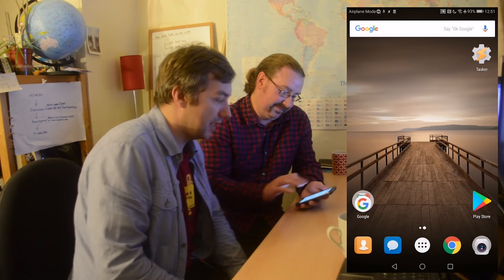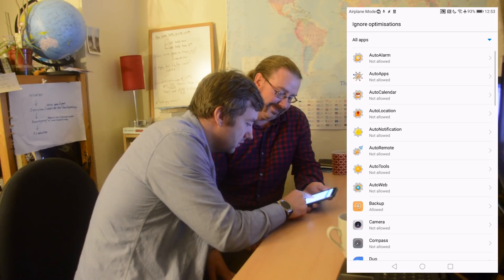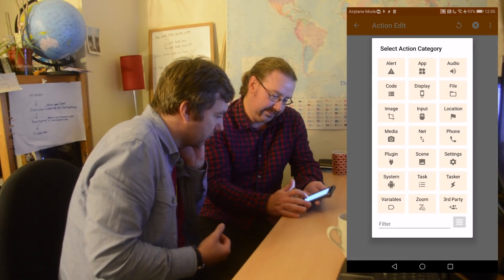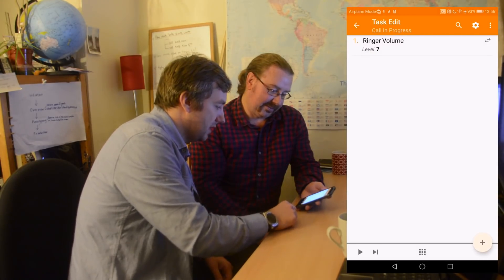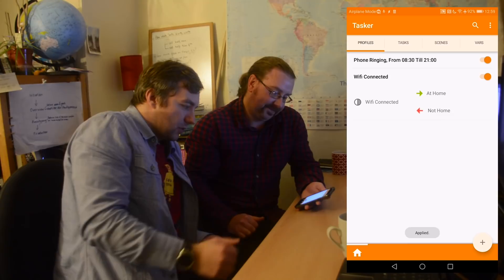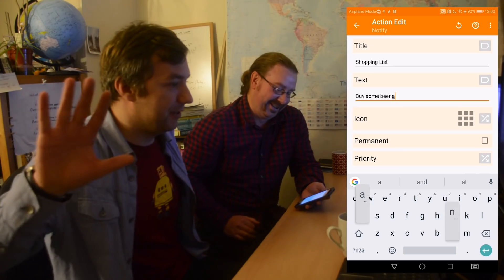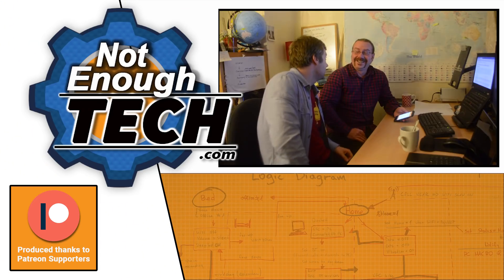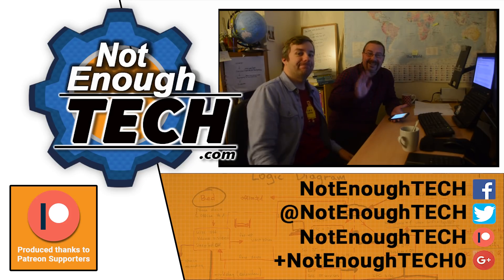TASKER - 10min startup guide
INFO:
How to spend the first 10 min with Tasker - kindly demonstrated by Ian!

This video has been made thanks to:
Elle S, Marc W, RT, Natasha,